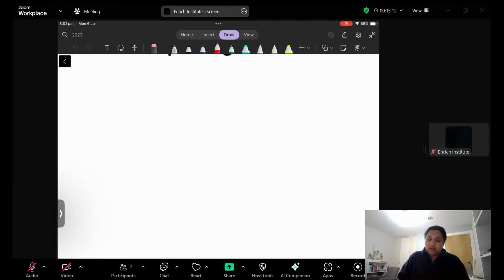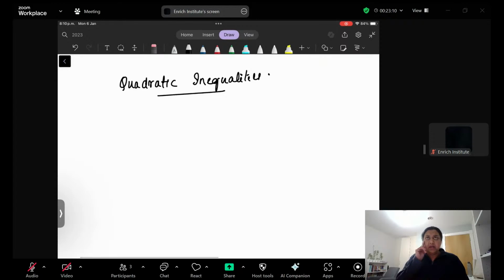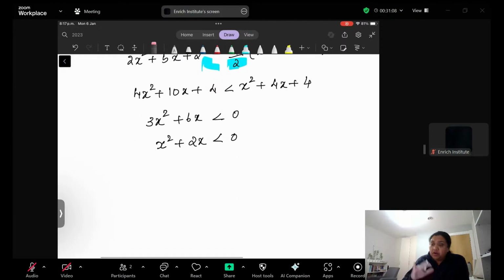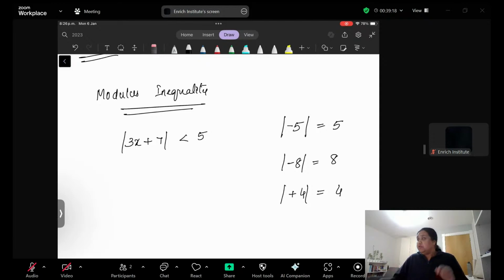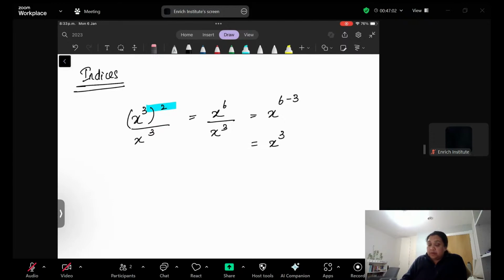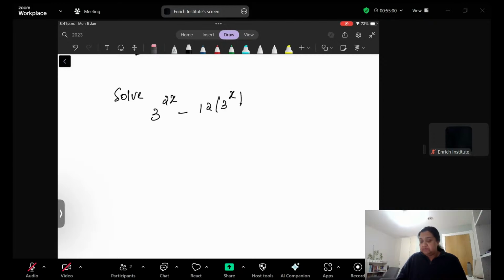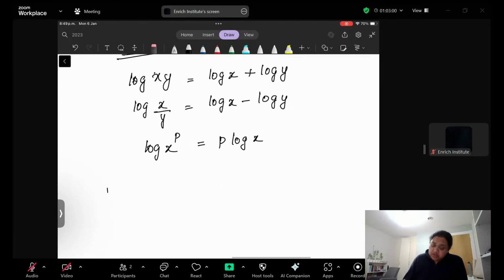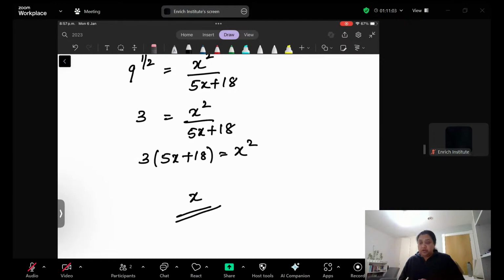Gear up for Mocks 2025 : Topic Algebra, Session 2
Topics which will be discussed
Inequalities - Quadratic and Rational
Indices and exponential Equations
Logarithmic Functions
Exam questions